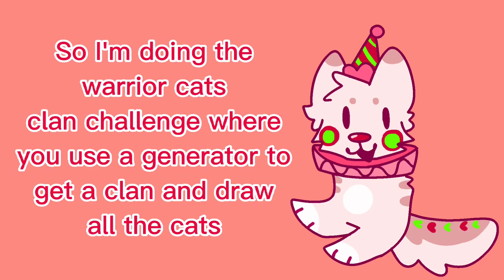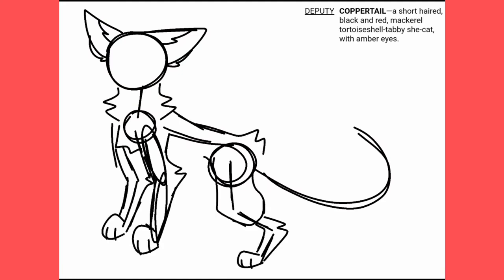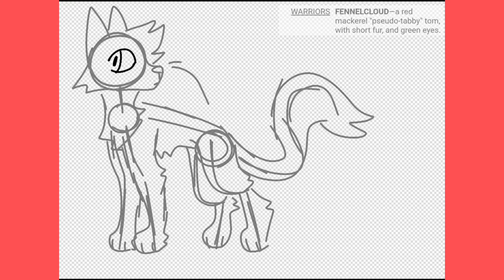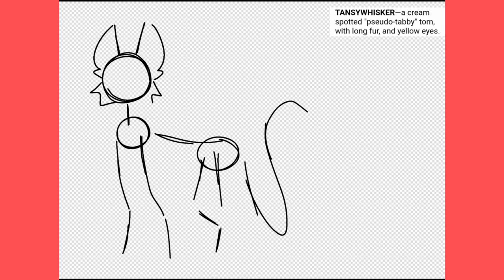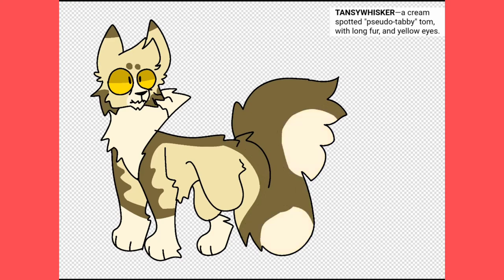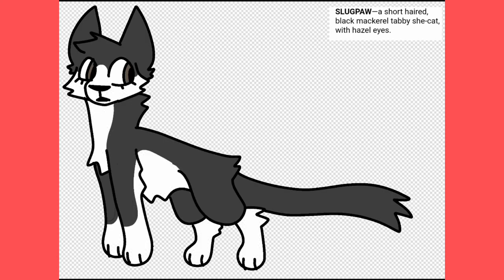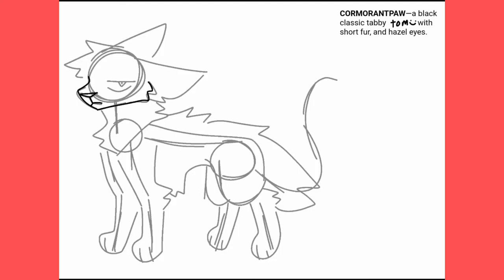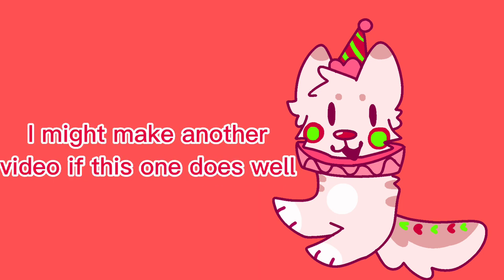warrior cats clan challenge \\ spruceclan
haha hi guys, so uhh this is the longest video I have ever uploaded and it took me 2 days to make lmao

I'm very glad I'm on summer break right now ,god I'm in my final year of seccondary this September PLEASE HELP IM GETTING OLD

anyways this is spruceclan, I got them from a generator.

I was considering putting Homestuck music as BG music but I decided against it.